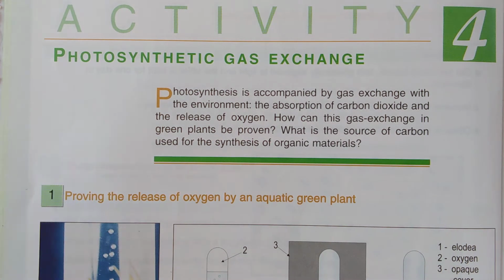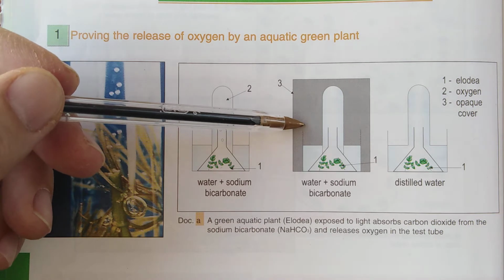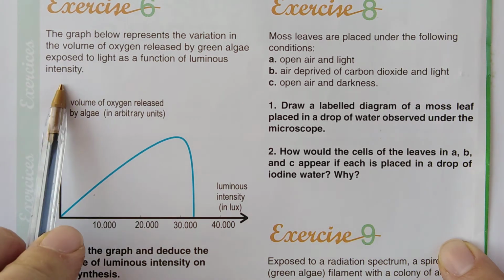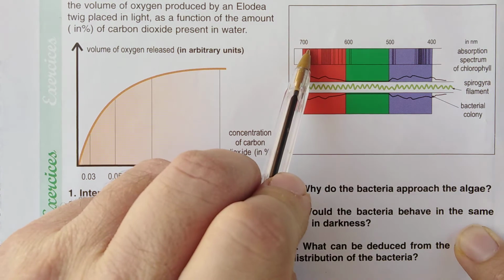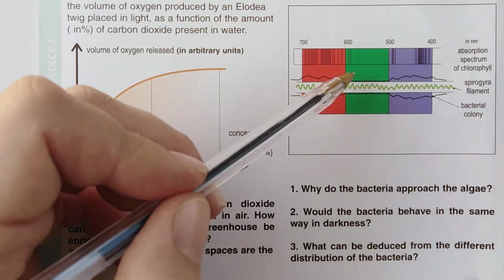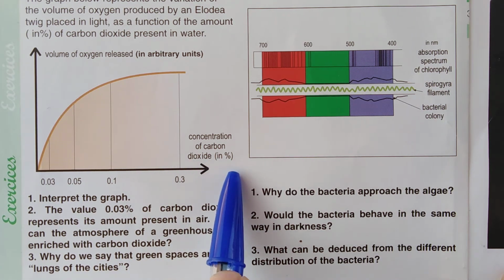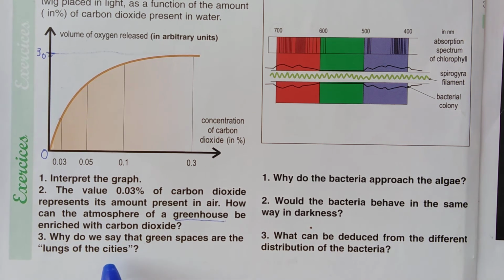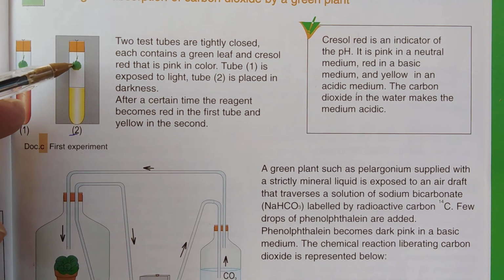Grade 10 -Biology (Life science) Chapter 1 Activity 4: Photosynthesis gas exchange